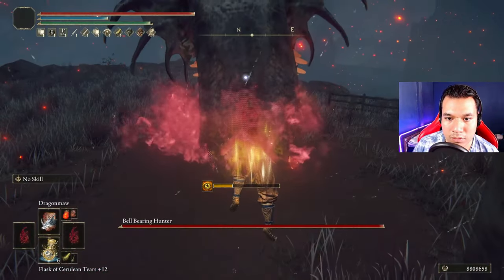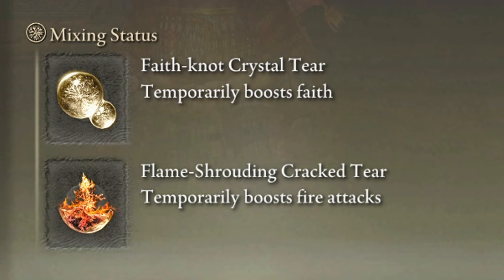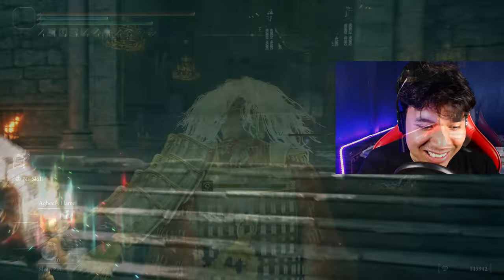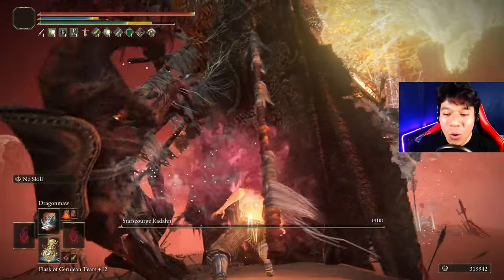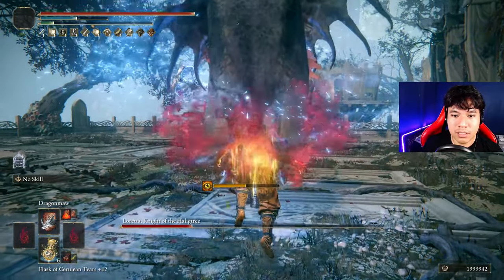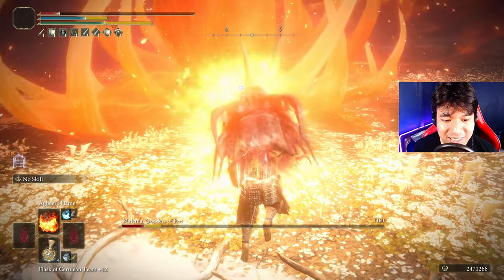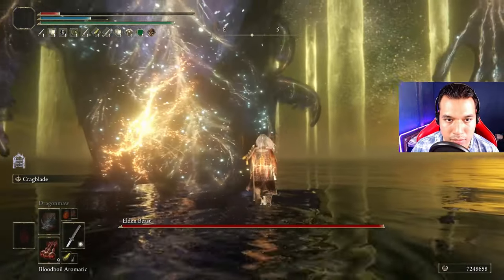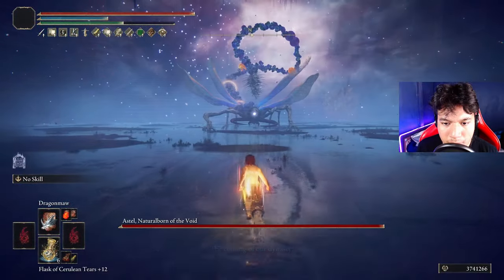Elden Ring: THE BEST DRAGON SAMURAI BUILD TO MELT THE DLC! Patch 1.10.1 | All Bosses NG+ No Hit 2024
Today i will show you the best DRACONIC SAMURAI build which will allow you to destroy the toughest bosses of the game in seconds, I'm going to use this build to beat the game in NG+ without taking a single hit! 🔥🤯

the best build in elden ring 2024

Timestamps:

00:00 Build Explanation and Stats
03:30 Sponsor
03:46 Margit, the Fell Omen
04:03 Godrick the Grafted
04:23 Red Wolf of Radagon
04:46 Rennala, Queen of the Full Moon
05:16 Starscourge Radahn
05:41 Draconic Tree Sentinel
05:53 Golden Shower
06:09 Morgott, the Omen King
06:51 Fire Giant
07:42 Commander Niall
08:14 Loretta, Knight of the Haligtree
08:36 Malenia, Blade of Miquella / Goddess of Rot
09:42 Godskin Duo (How to buff)
10:19 Maliketh, the Black Blade
10:43 Paul
10:55 Godfrey / Hoarah Loux
11:31 Radagon / Elden Beast
12:27 Mohg, Lord of Blood
12:47 Astel, Naturalborn of the Void
13:09 Lichdragon Fortissax
13:24 Dragonlord Placidusax